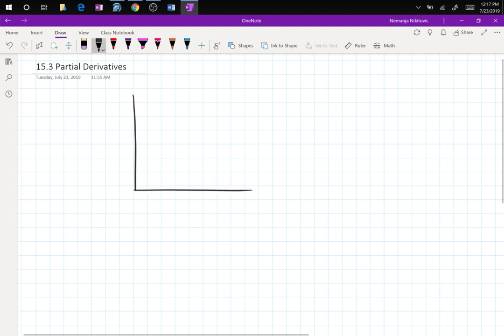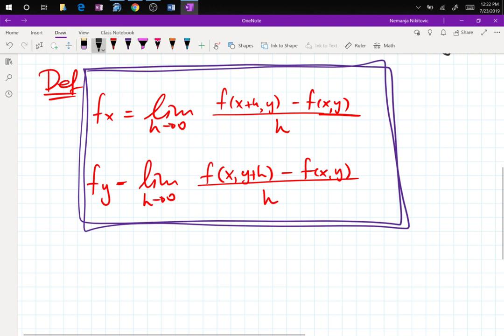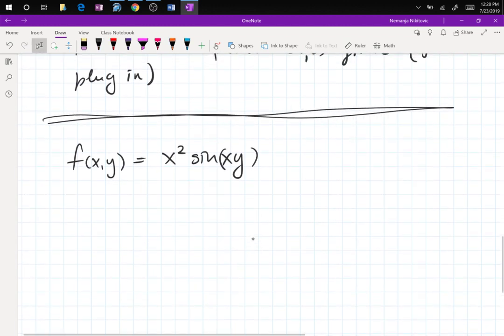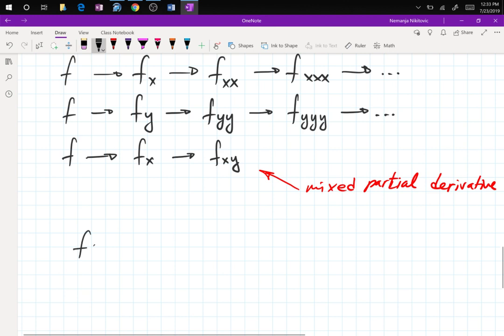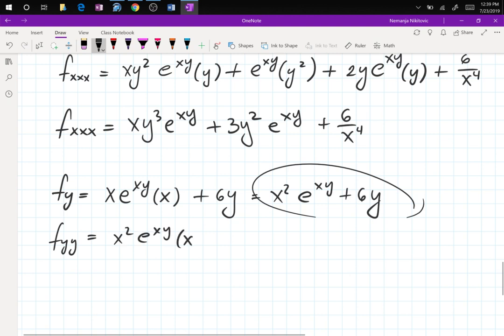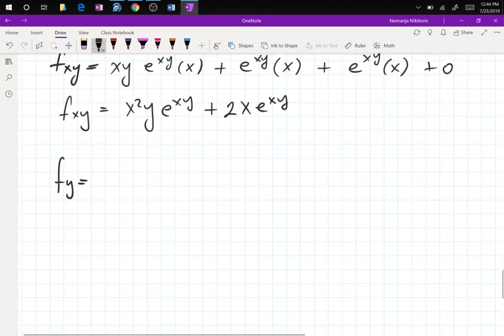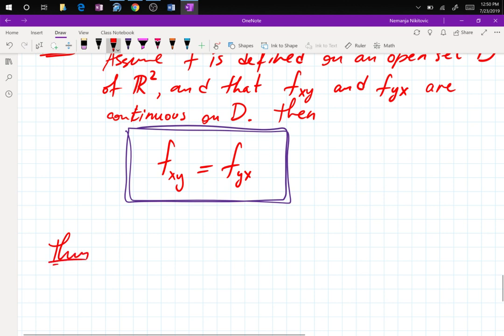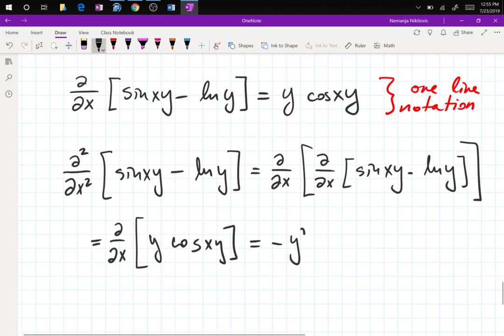Nemanja Nikitovic Live Stream (Calculus3 15.3 Partial Derivatives)